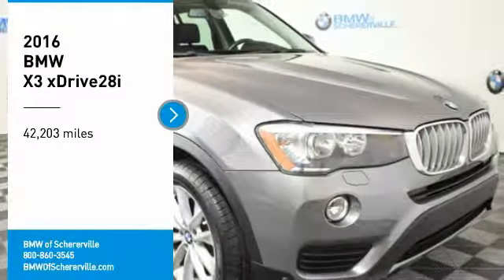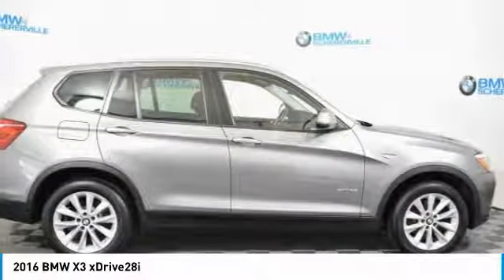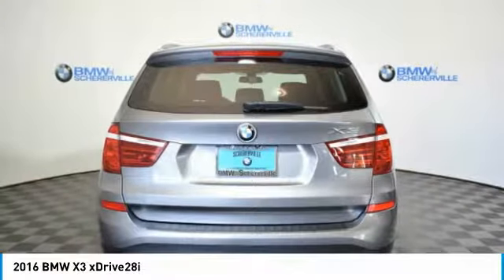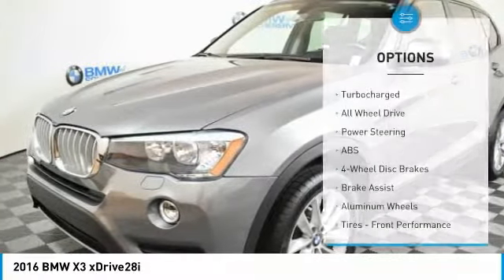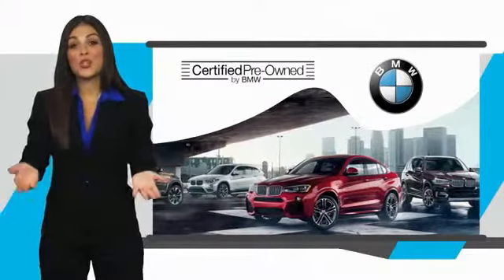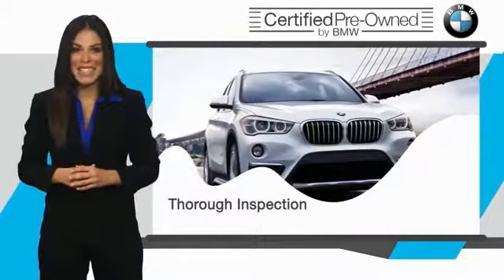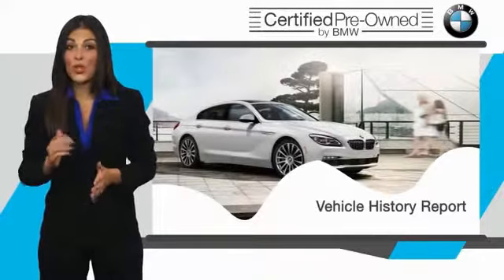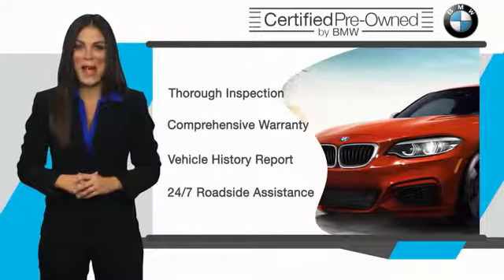2016 BMW X3 Schererville, Chicago, Gary, Lansing P4355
2016 BMW X3 xDrive28i